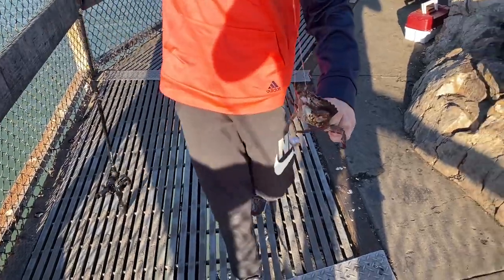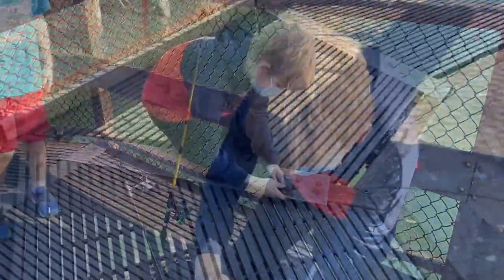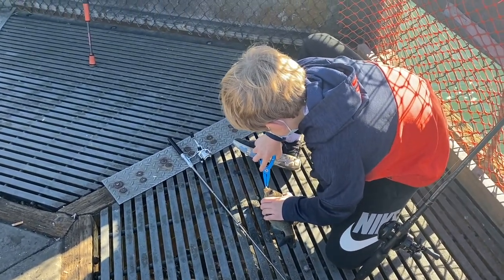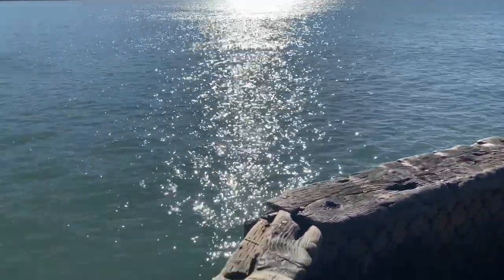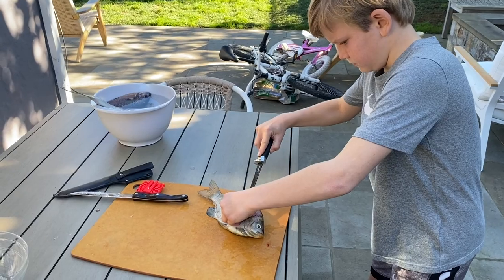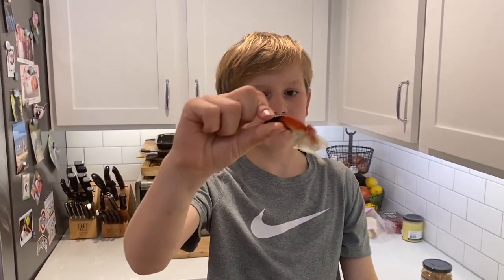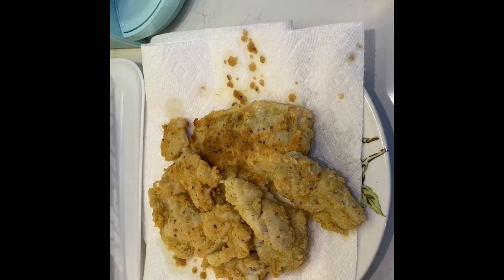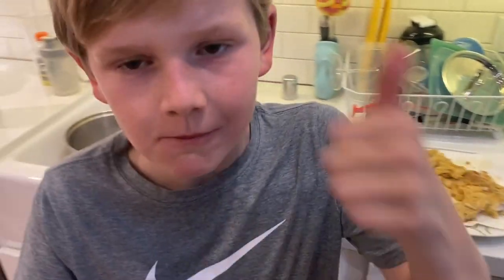Elephant Rock Catch and Cook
Beautiful day at Elephant Rock in Tiburon fishing for perch, crab and rock fish.  Found enough for a catch and cook and made some tasty fish tacos for dinner.